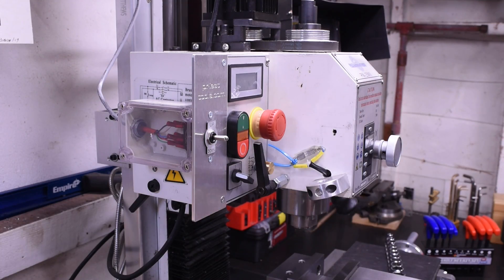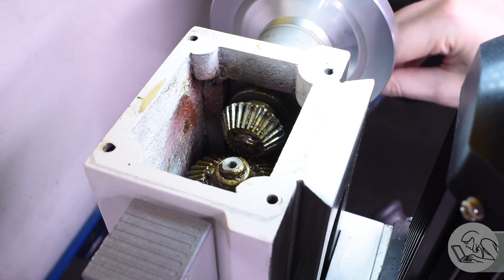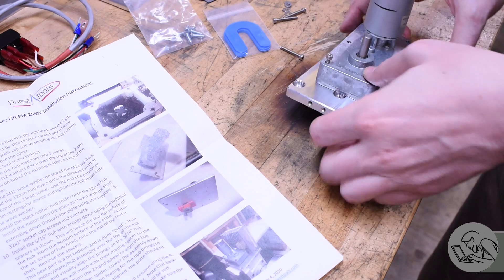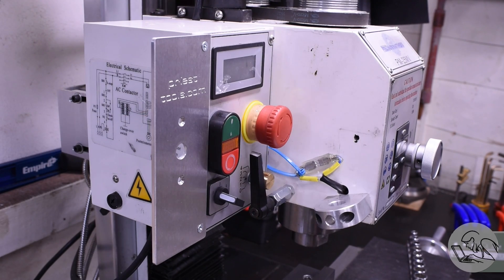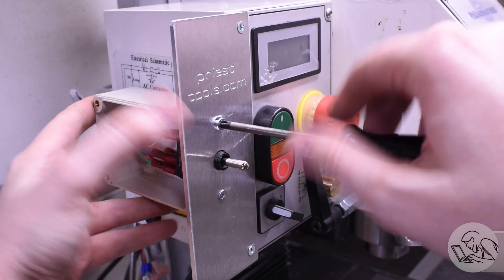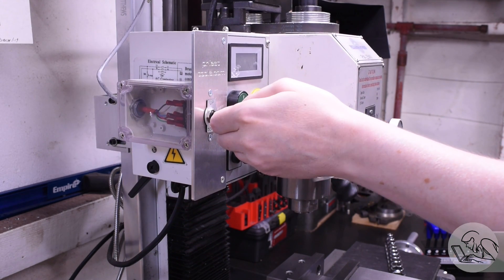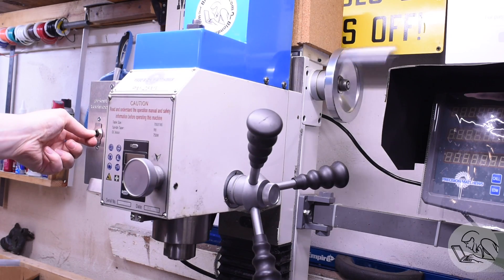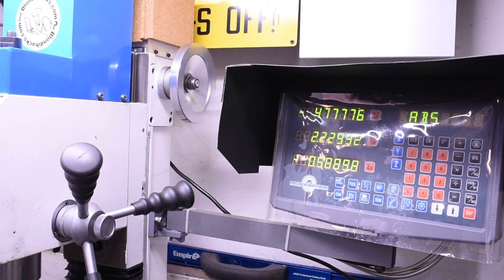Power Z Feed For The Head on a PM25 Milling Machine!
This episode on Blondihacks, I'm installing a power feed on my column!

• 1-2-3 Blocks
• Dormer center drills
• 6” Divider